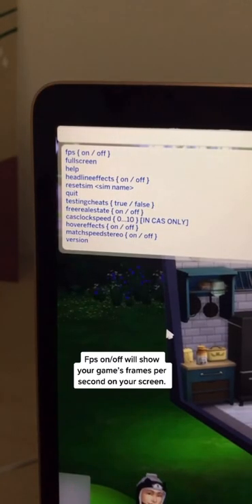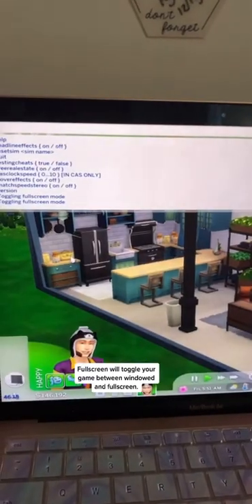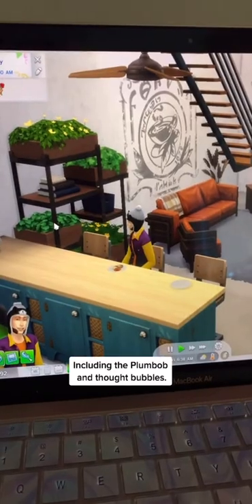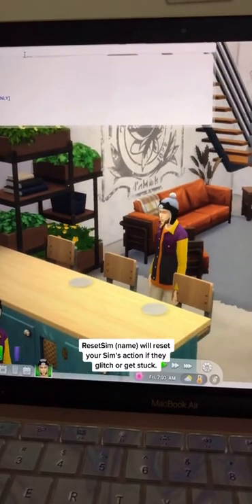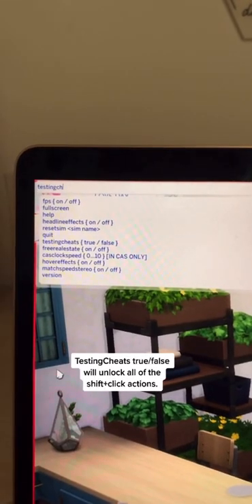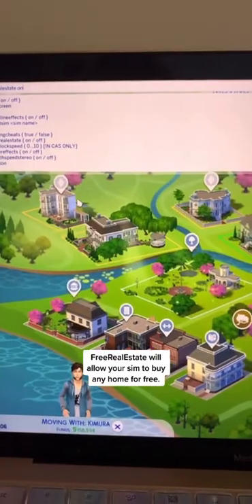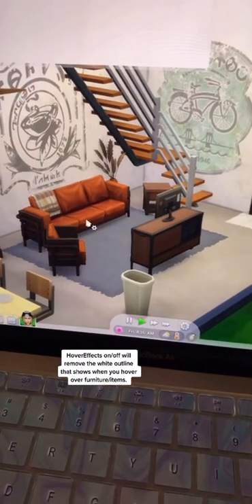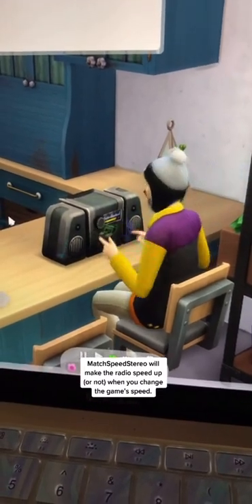Sims 4 - Help Cheats | Sims 4 Cheat Codes | Base Game